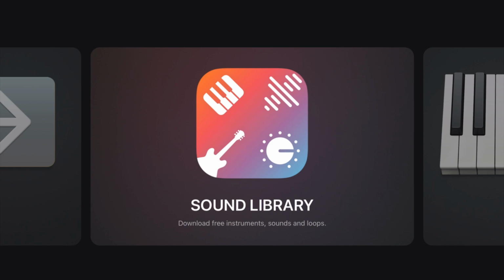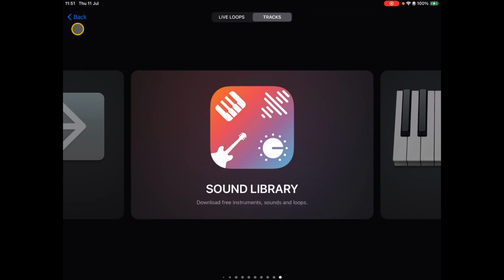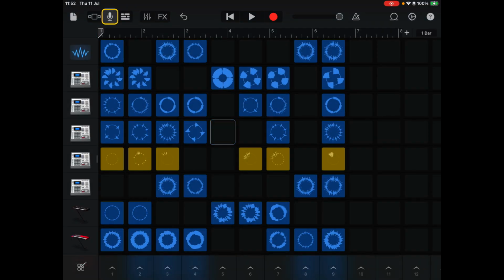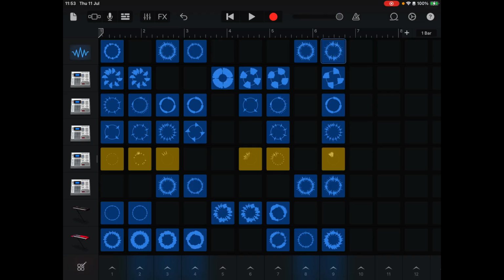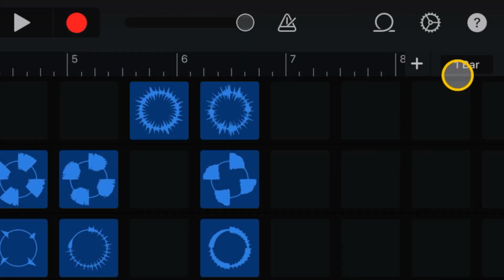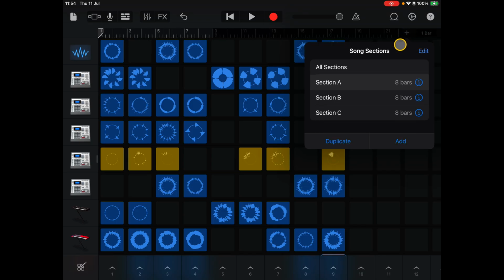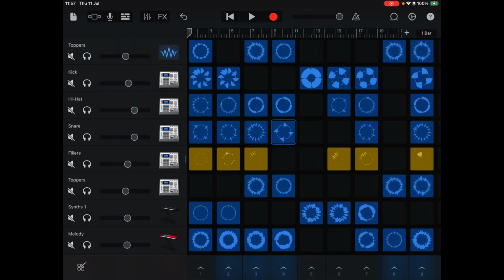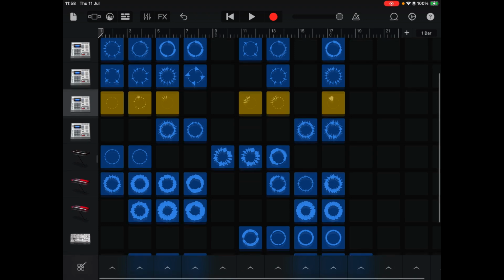Live Loops Grid | Garageband for iPad Educators' Guide [VIDEO 39] | EUAN SMITH MUSIC